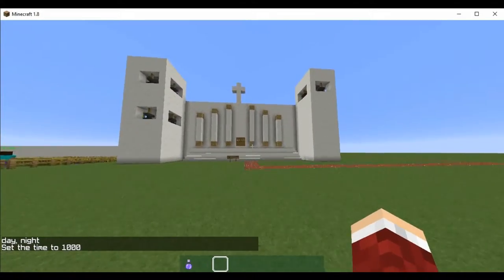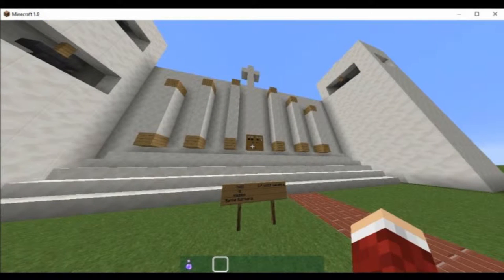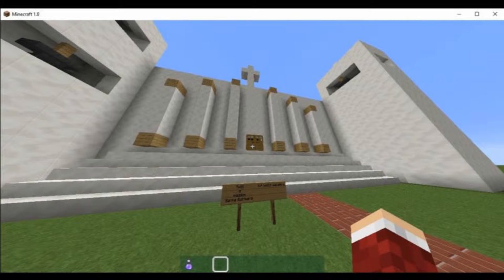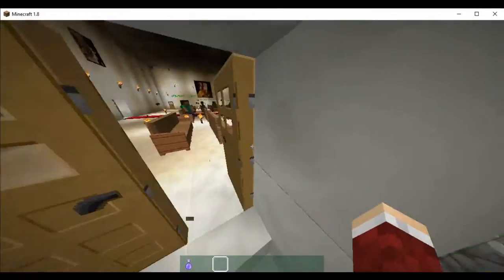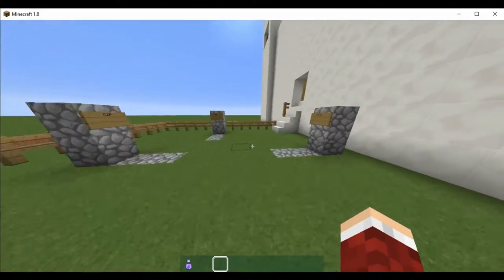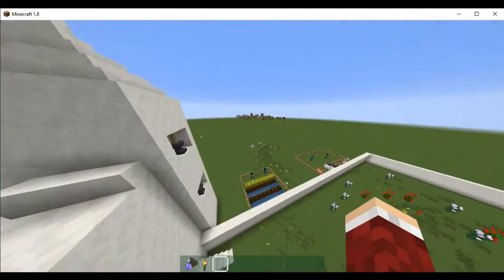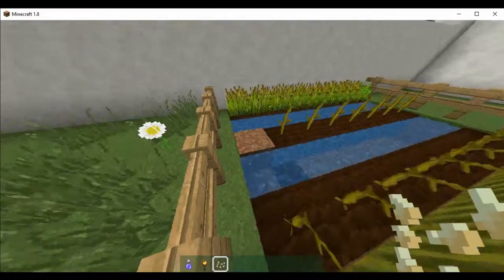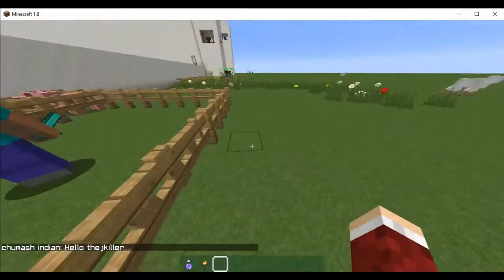Mission Santa Barbara in Minecraft